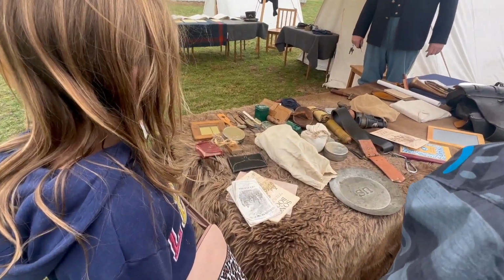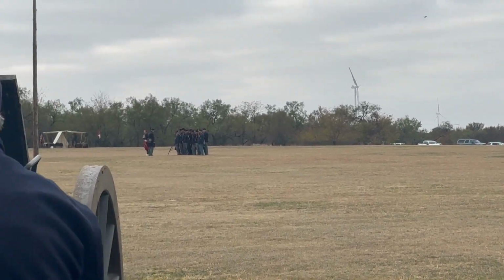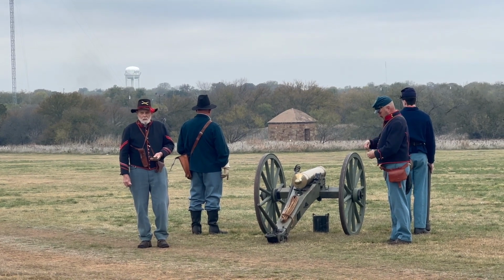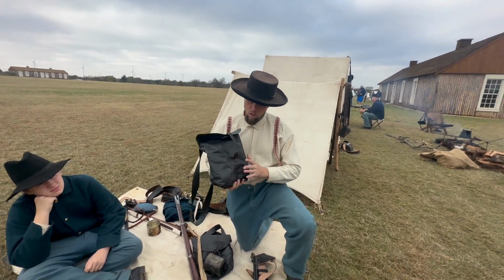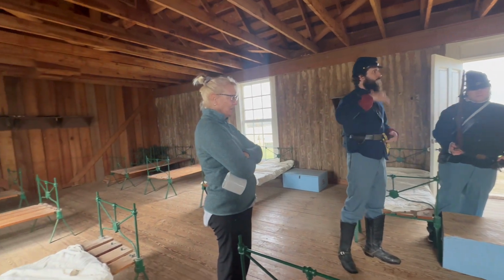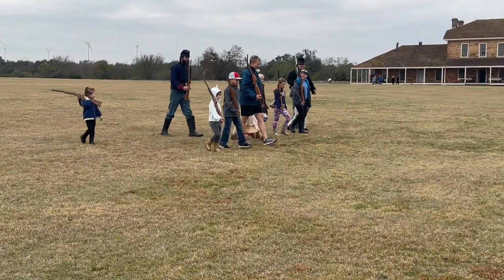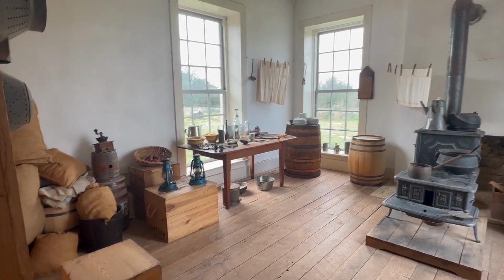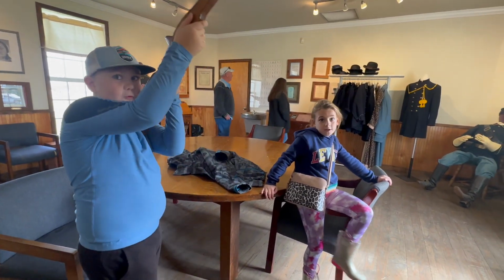Civil War Reenactment- History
This is our trip to Fort Richardson in Jacksboro, TX. They do a Civil War life reenactment every year. We got to see what life would have been like living at the fort during the 1860's.